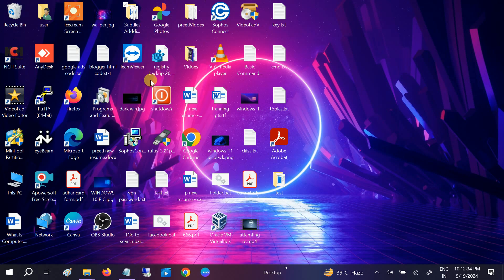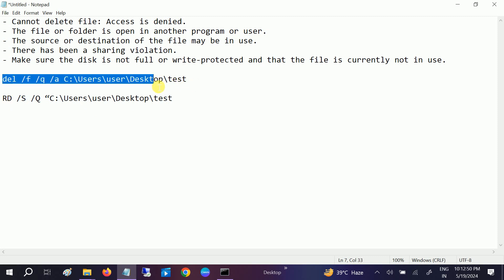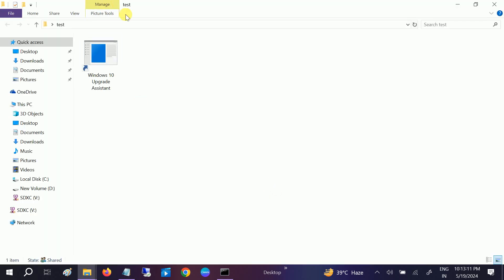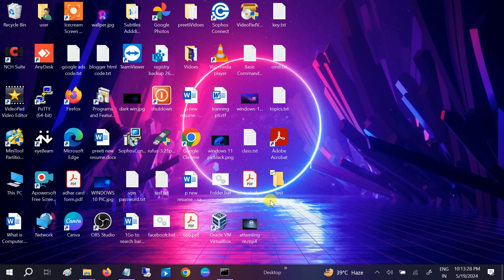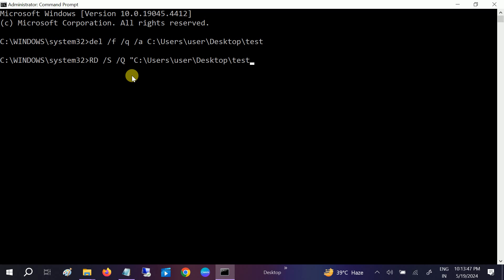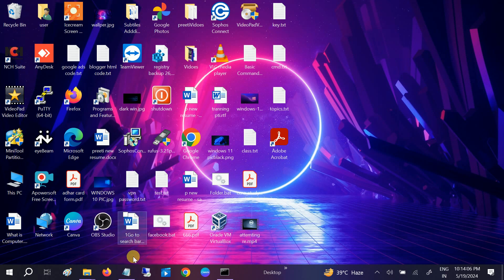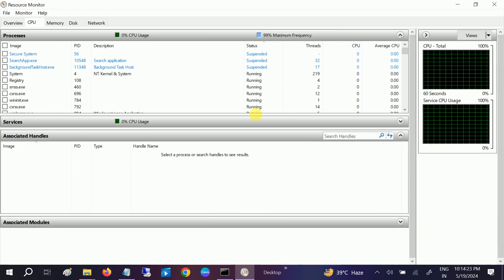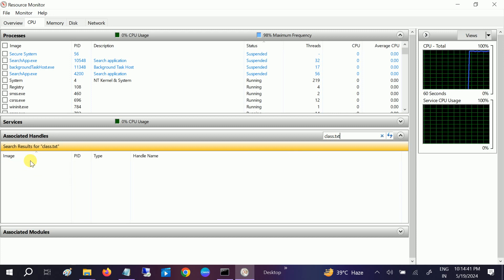✅How to Delete Undeletable Files & Folders in Windows 10/11/8/7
- The file or folder is open in another program or user.
- The source or destination of the file may be in use.
- Make sure the disk is not full or write-protected and that the file is currently not in use.

del /f /q /a C:\Users\user\Desktop\test

RD /S /Q “C:\Users\user\Desktop\test

This instructions in this video tutorial can be applied  for  laptops, desktops, computers, and tablets which run the Windows 10/11/7/8/8.1 operating system like . This tutorial will work on all hardware manufactures, like Dell, HP, Acer, Asus, Toshiba, Lenovo, and Samsung.